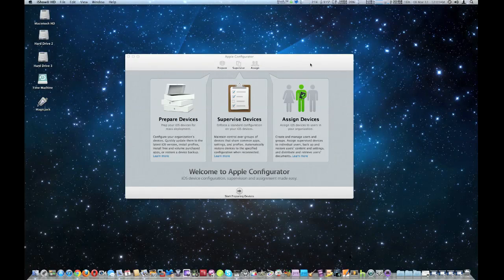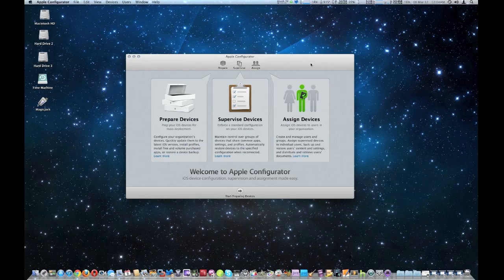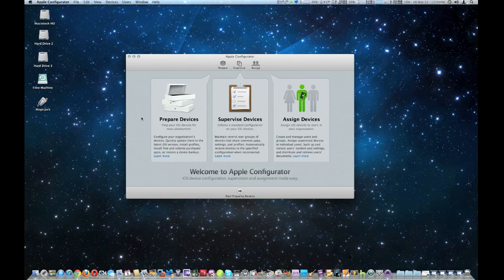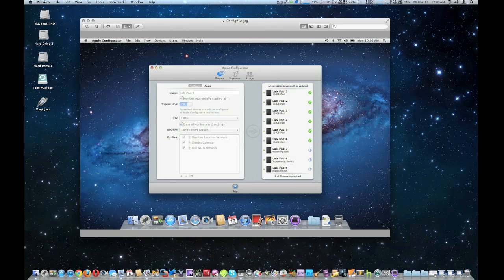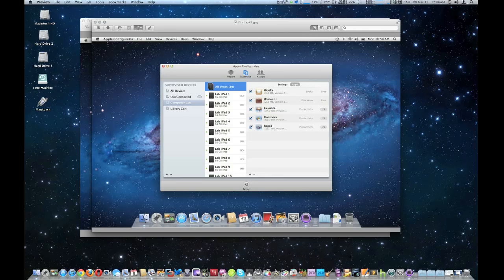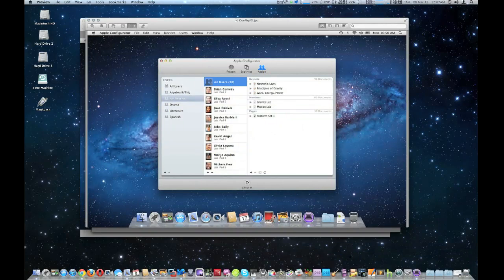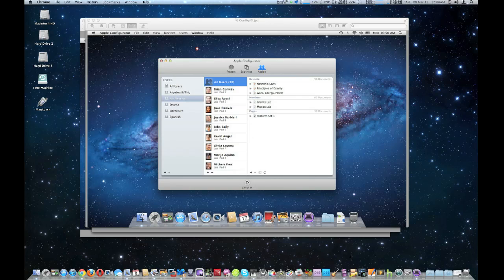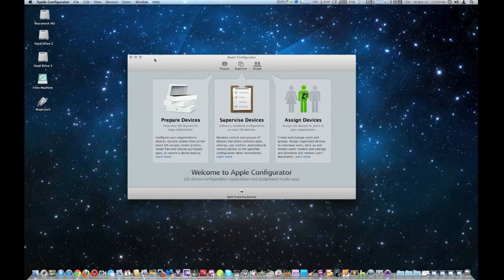Configurator for Mac, manage multiple iPads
Talk about Apples Configurator for Mac. It allows Schools, colleges & businesses a way to configure & manage a large number of iPads, iPhones & iPod touches.